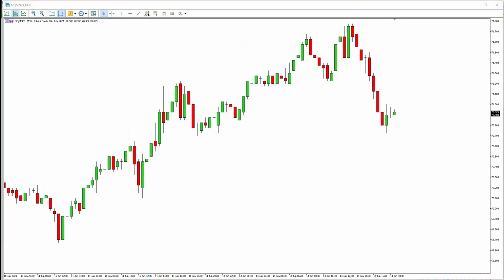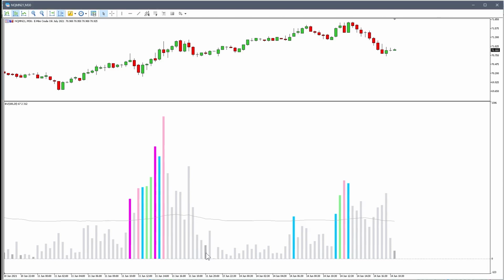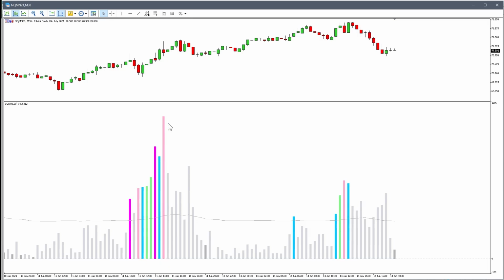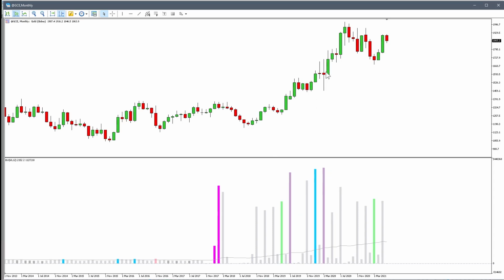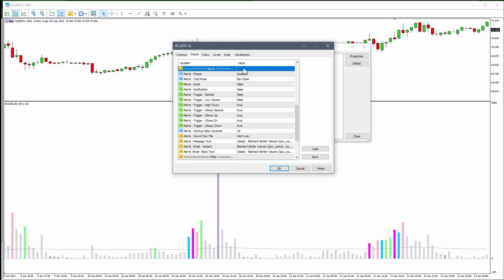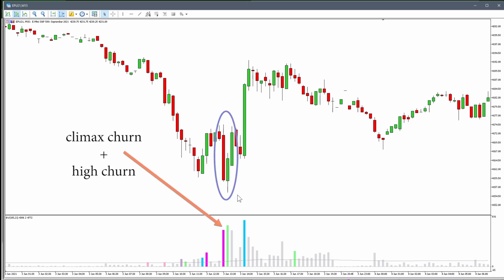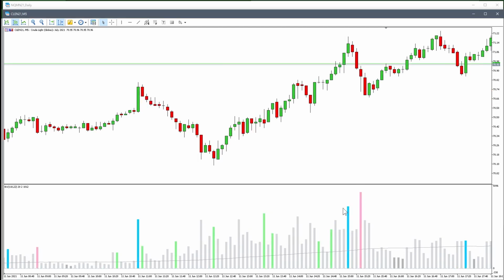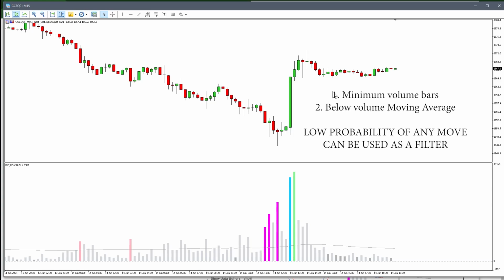Blahtech Better Volume Instructional Video 👉 WATCH NOW | Volume Indicator | Volume Trading | MT5 MT4